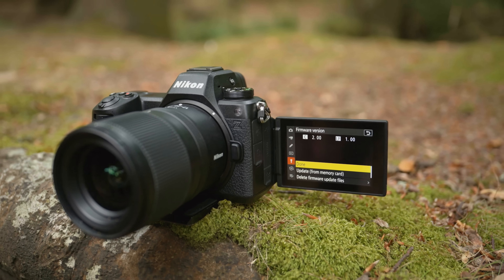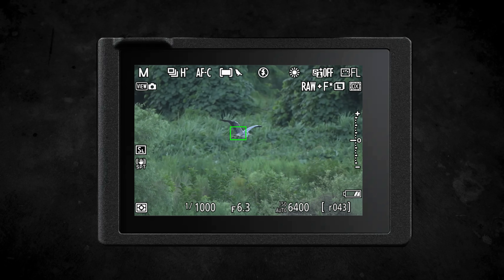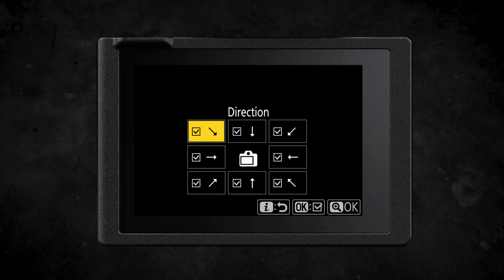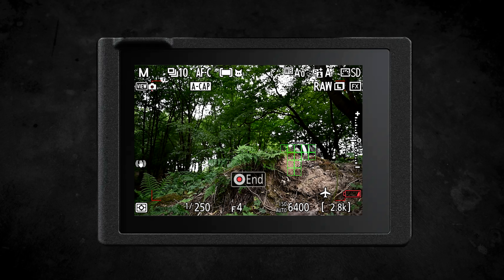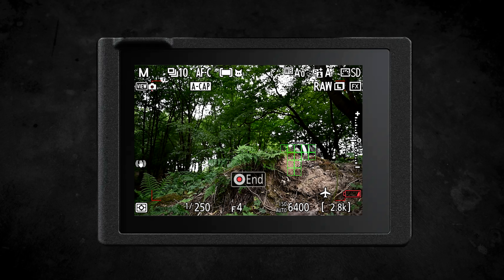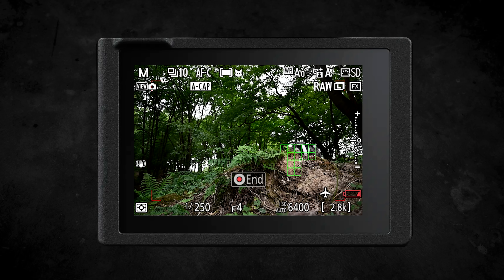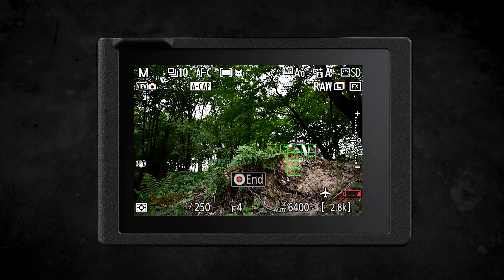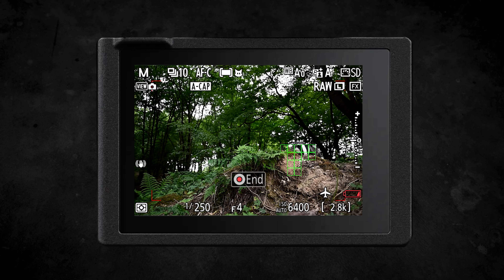Nikon Z6III | Firmware version 2.00 | What's new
The latest major FREE firmware update version 2.00 is now available for the Nikon Z6III. Get ready to power up as Ricci Chera takes us through the latest features including:

📷 Bird subject detection AF
📷 Auto capture
📷 Pixel shift
📷 C2PA Authentication Standard
📷 Maximum aperture live view
📷 HSFC image quality
📷 In-body focus limiter
📷 Recall shooting functions
📷 Manual focus lens support
📷 Further customisation
📷 View assist
📷 HDMI output
📷 Nikon Imaging Cloud